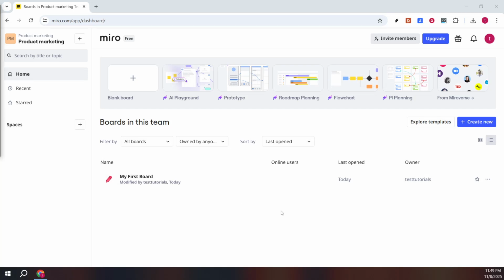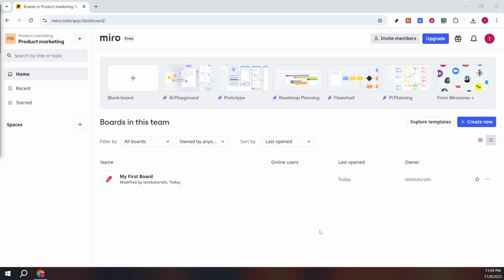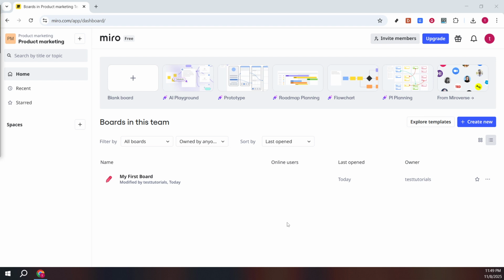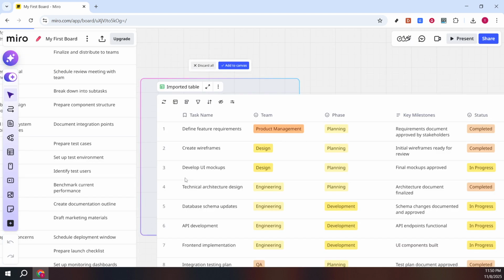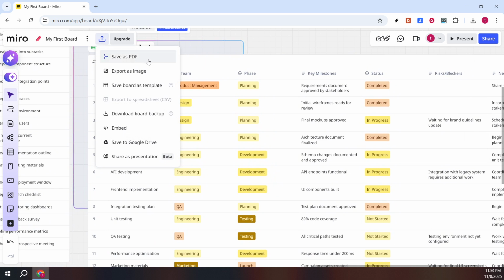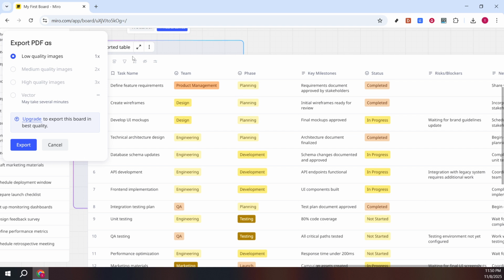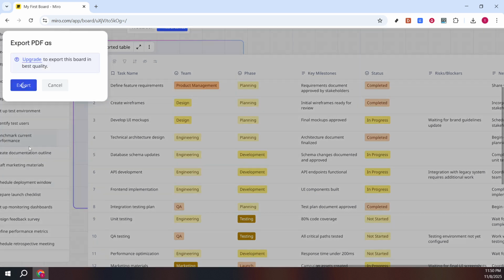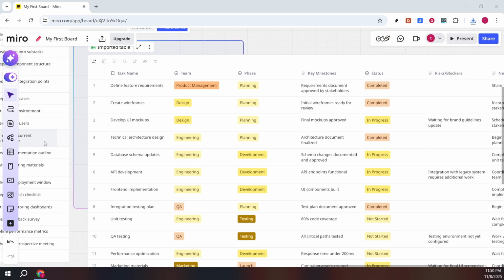How To Export Your Miro Board To A PDF [2026 Guide]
How To Export Your Miro Board To A Pdf